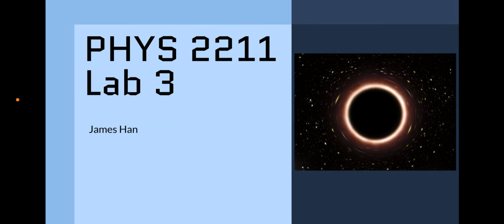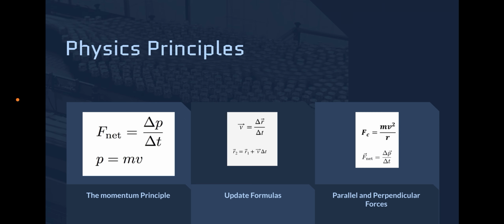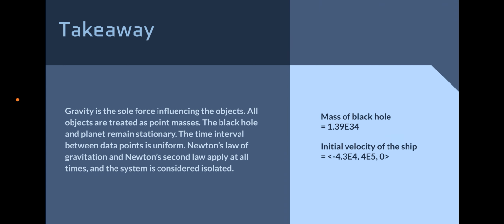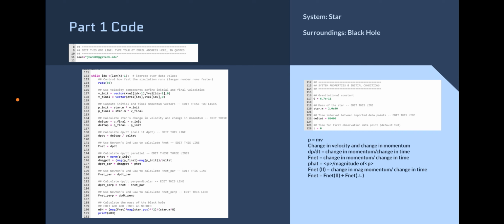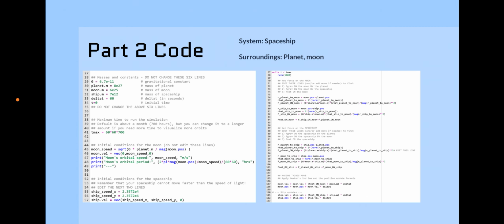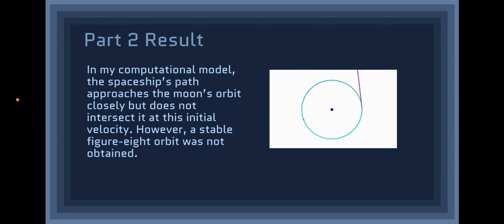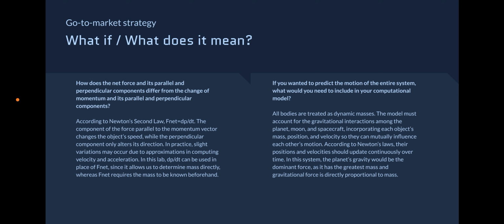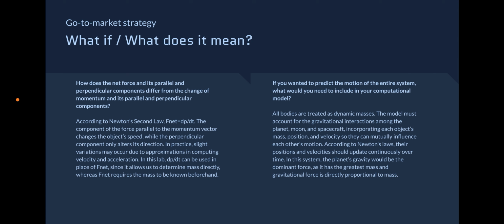PHYS 2211 Lab 3